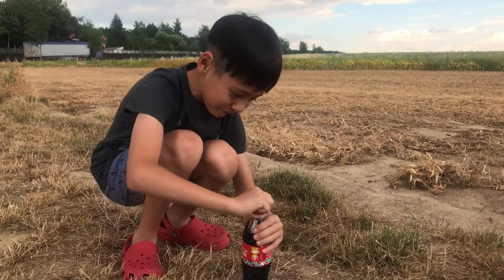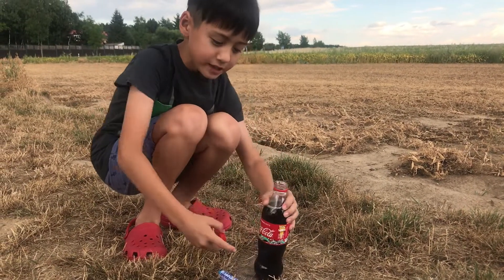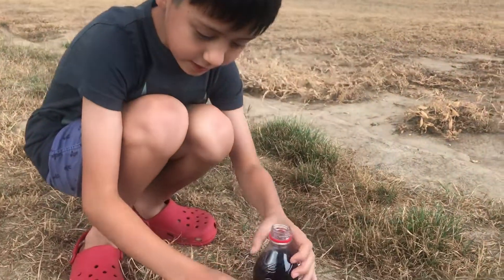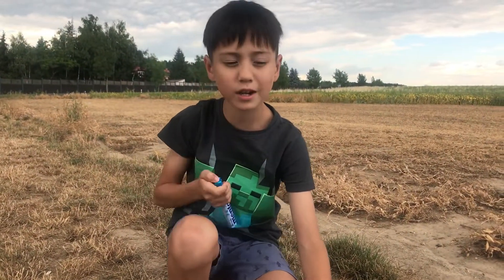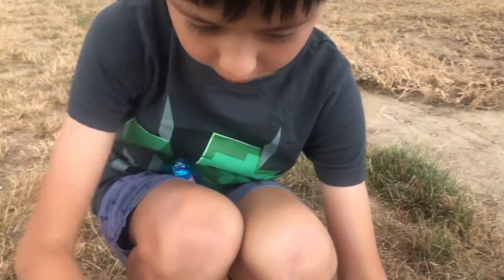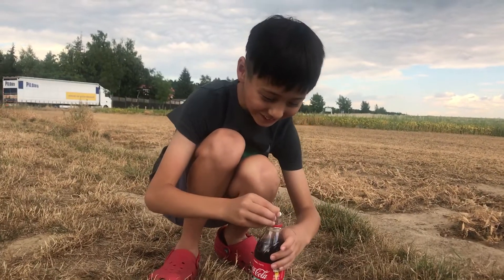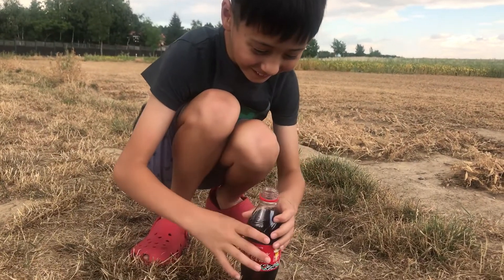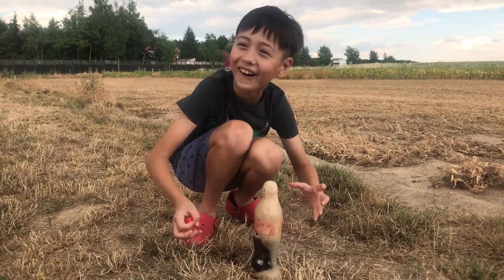영국소년 윌리엄의 신기한 과학실험 | SCIENCE TIME WITH UK WILLIAM! [영국소년윌리엄]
영국 런던에 사는 어린이 유튜버 윌리엄의 채널입니다

안녕하세요, 제 유튜브 구독자가 벌써 200명을 넘어 저만의 유튜브 주소가 생겼어요! 많이 방문해 주세요. ;D
제 채널을 구독해 주신 분들, 방문해 주신 분들 모두모두 감사해요!자동차를 타고 체코로 여행을 가는길에 예전부터 해보고 싶었던 과학실험을 하나 해봤어요.ㅎㅎ 콜라와 멘토스를 섞으면 어떻게 될까요? ^___^
끝까지 봐주시고 실험 결과를 함께 확인해 주세요.
Hey guys! I was on the way to Czech Republic and found a chance to do some science experiment. Let's experiment together!
What will happen if I mix cola with mentos? ^____^